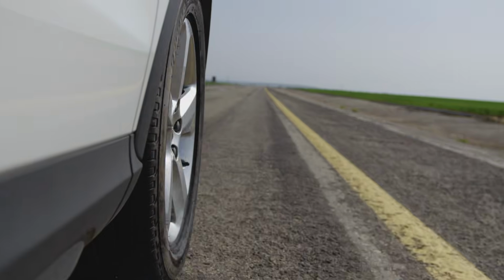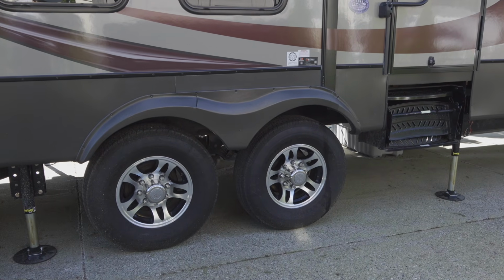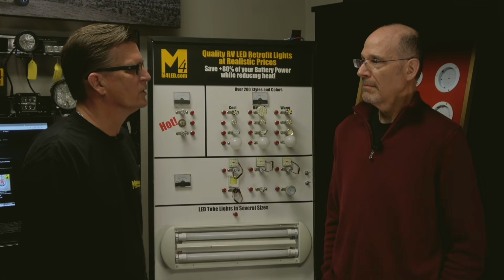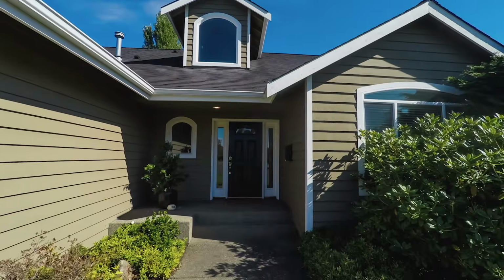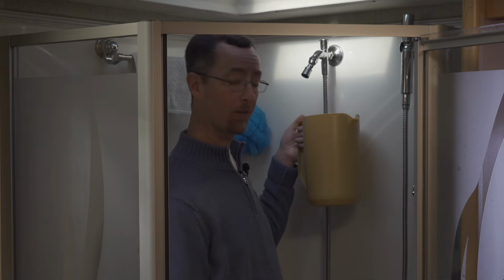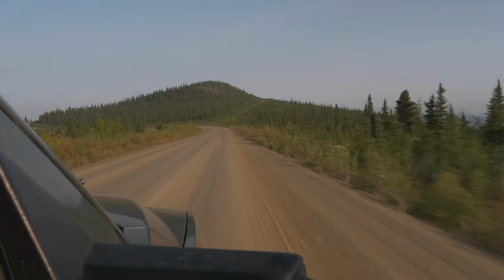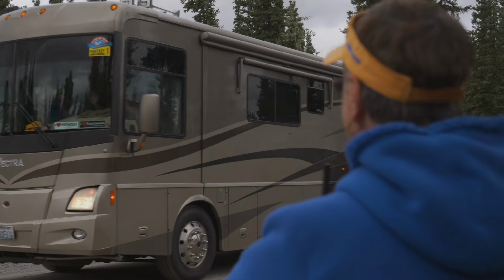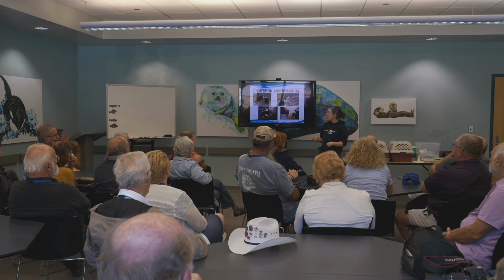Tires | The RVers 106 | Xtreme Caution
Your Rubber Safety Buffer: Peter explains why tires are so important being the only thing between your home on the road and the road itself! Touring Alaska: Tom and Cait trek to the edge of the world with dozens of RVers as part of a massive Alaskan caravan. On-The-Road: RV Geeks’ Peter and John